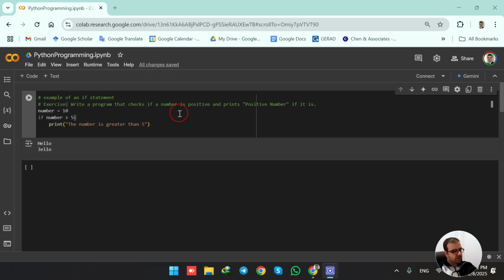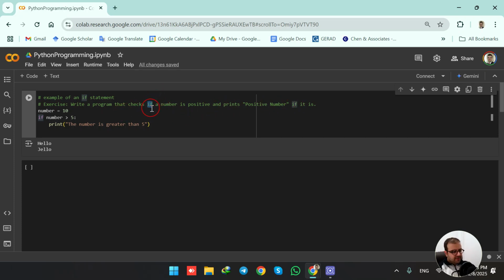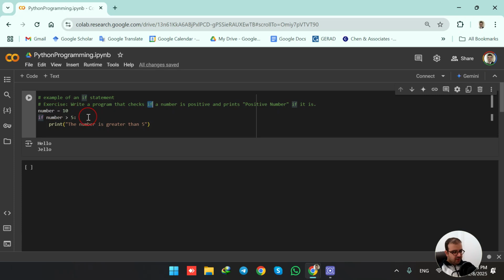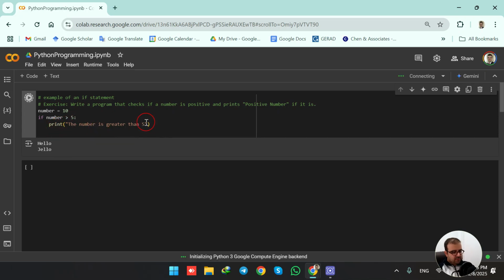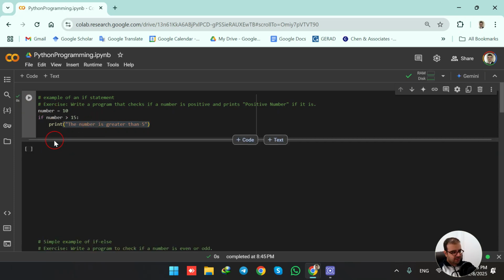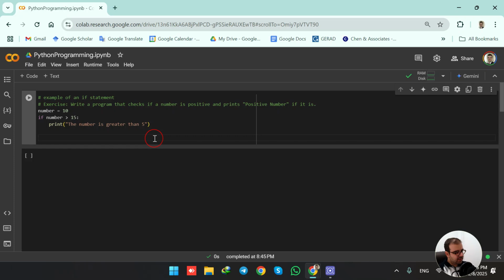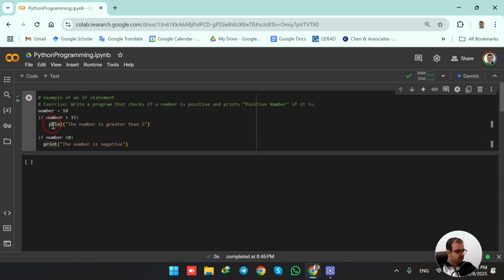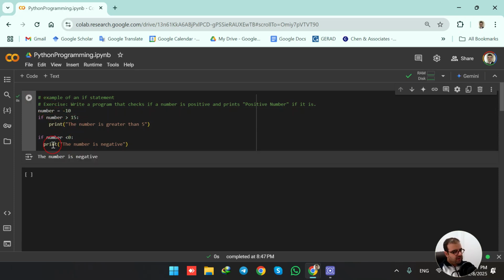Python Project Series #50: If statement in Python